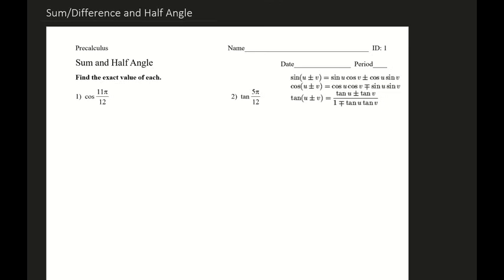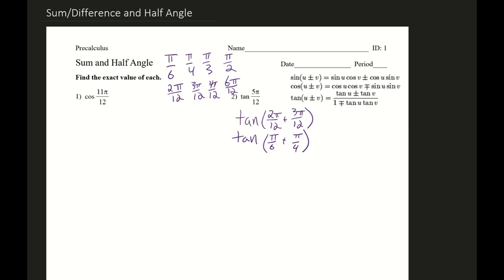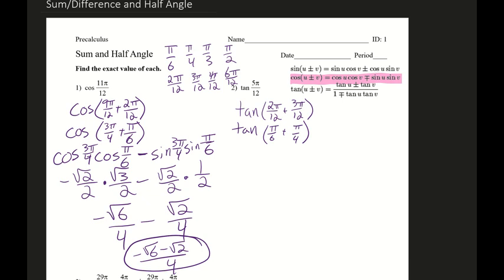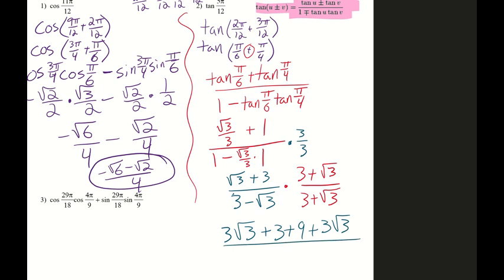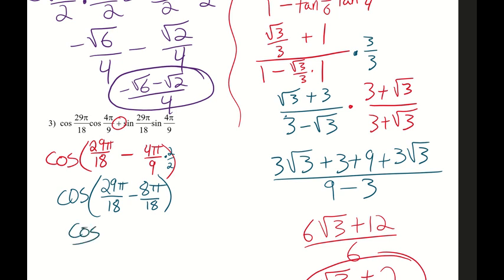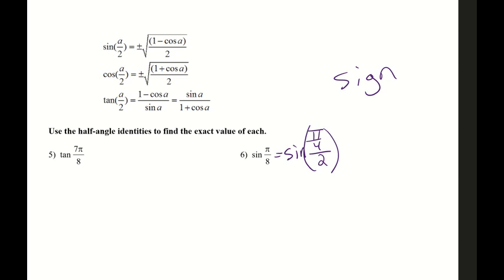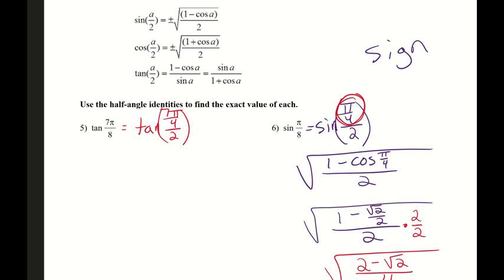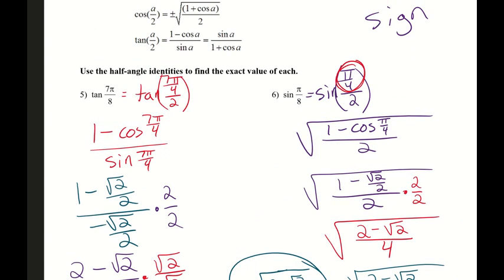Sum Difference Half Angles